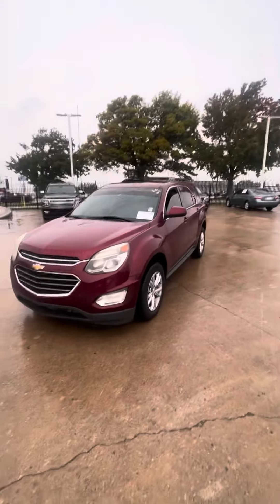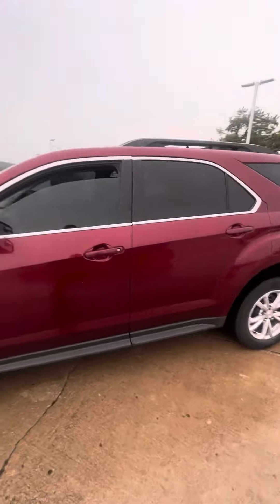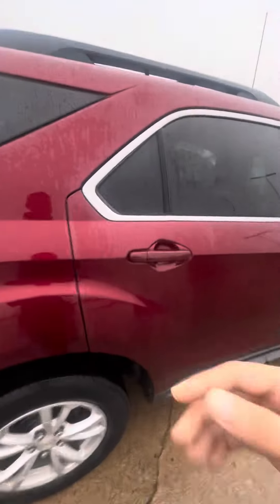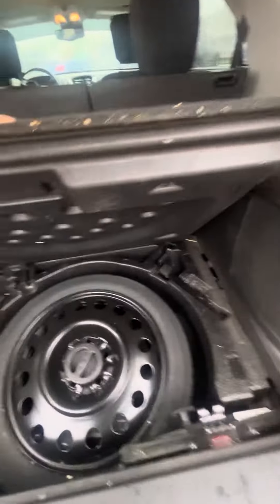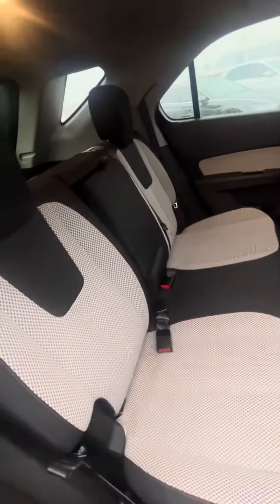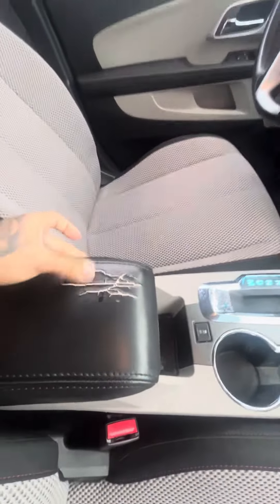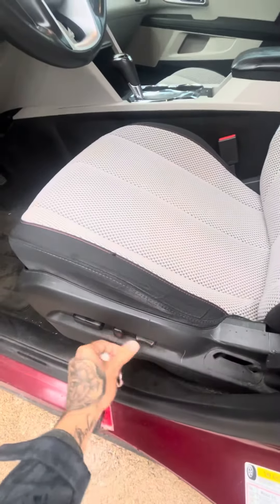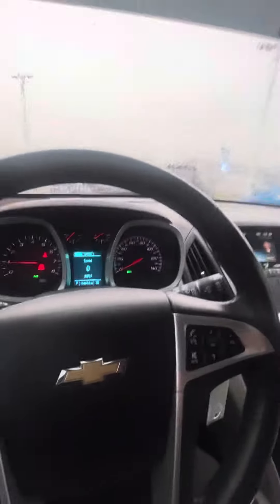2017 chevy equinox for Wayne